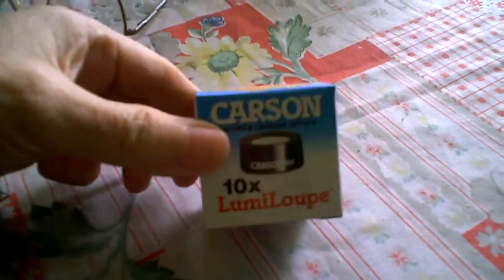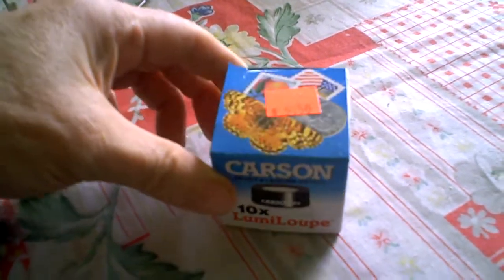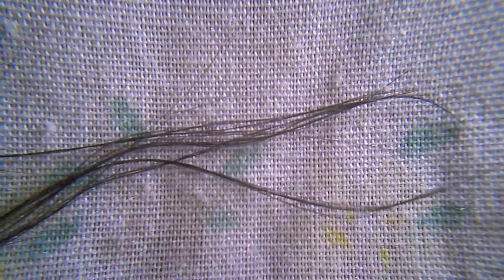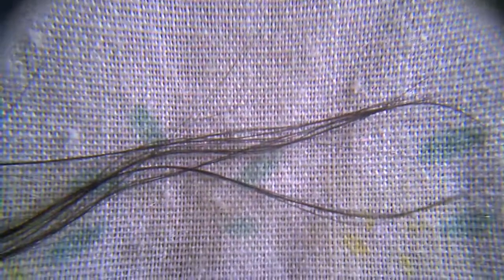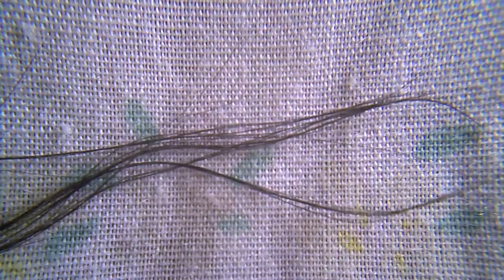Macro Lens For Your Camera Under $10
Works with most point and shoot cams like, Kodak, Bloggie, Vado, Flip.
Carson 10x LumiLoupe